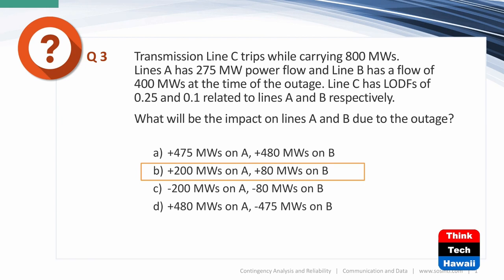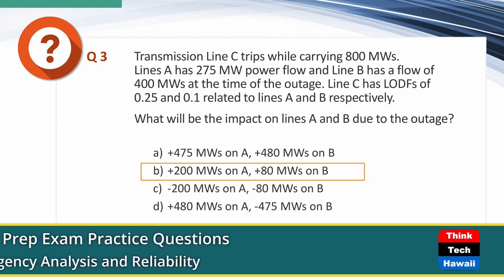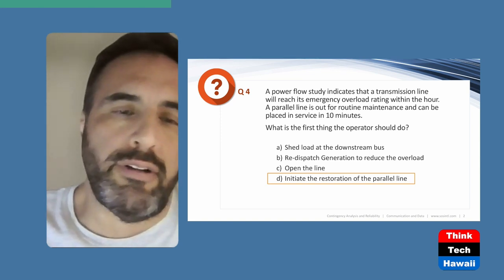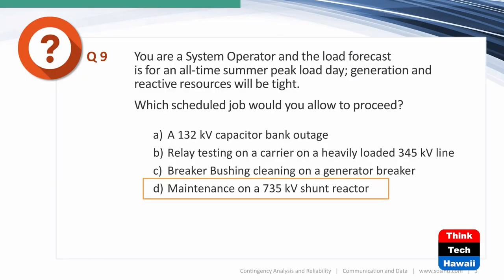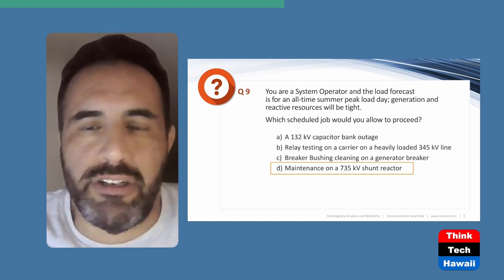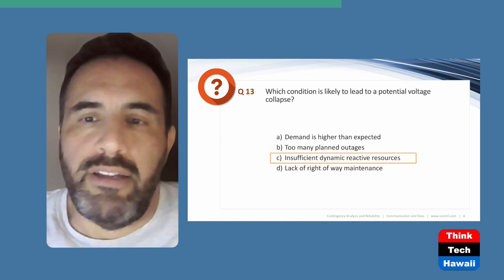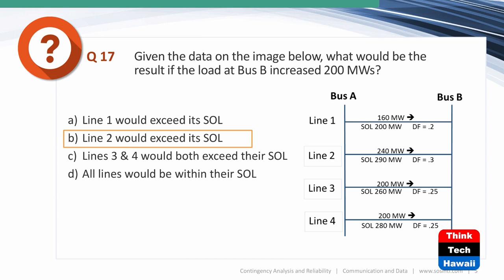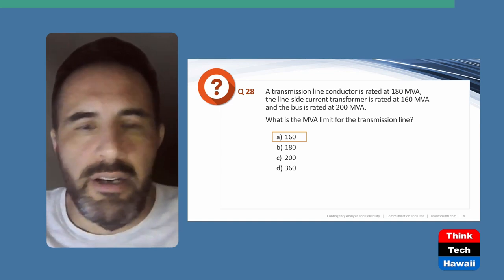NERC Test Prep Exam Practice Questions (Perspectives on Energy)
Contingency Analysis and Reliability.  The host for this show is Guillermo Sabatier.

In the third installment of this NERC RC Certification preparation series, we cover some of the topics in Contingency Analysis and how simulation helps with understanding these challenging concepts.  Given a 63% pass rate, any edge a test-taker can get will be helpful. With our tools, those odds are greatly improved.

Underwriters:
Michael Sklarz
The Cooke Foundation
Hawaii Energy
Hawaii Energy Policy Forum
Hawaiian Electric
Galen Ho of Immersive Worlds
Kamehameha Schools